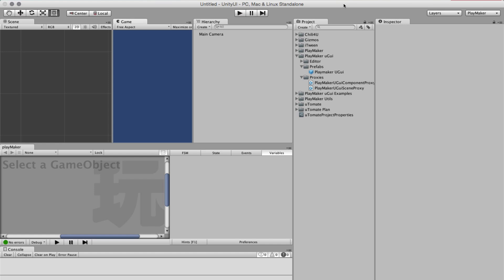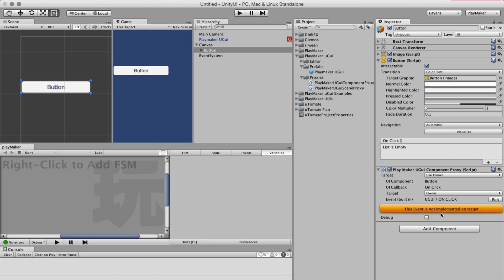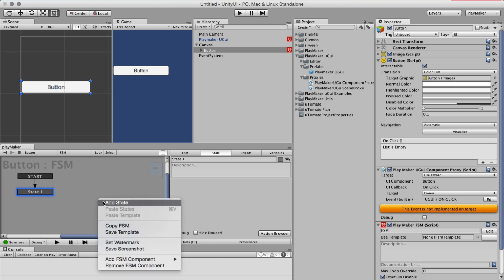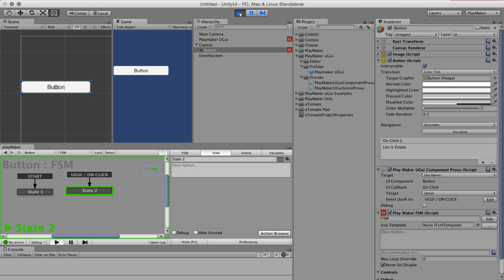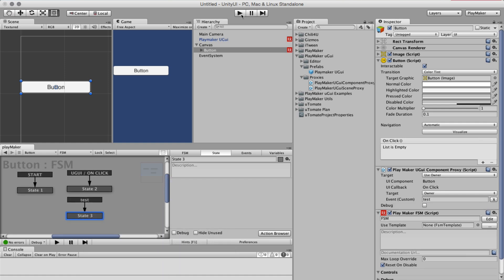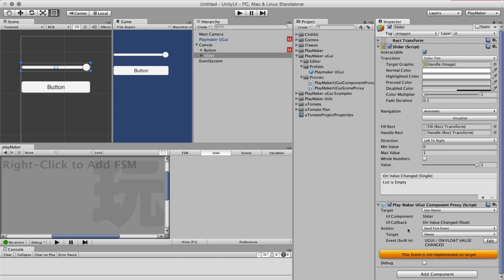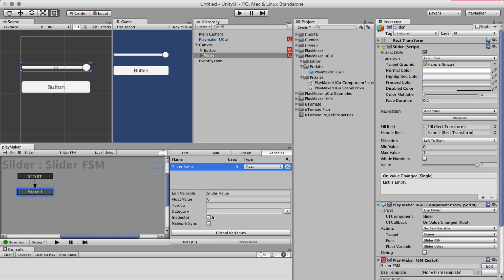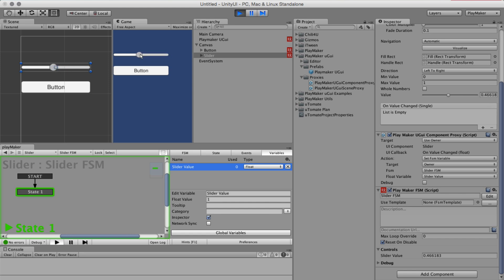PlayMaker Unity UI Proxy Introduction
Introduction to connect UI Components and PlayMaker together, sending events or directly setting Fsm Variables.